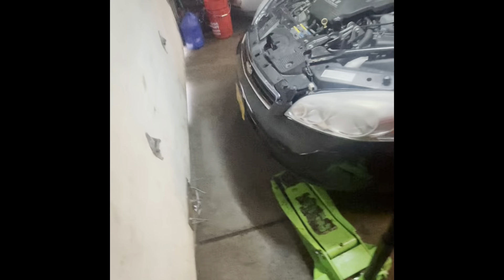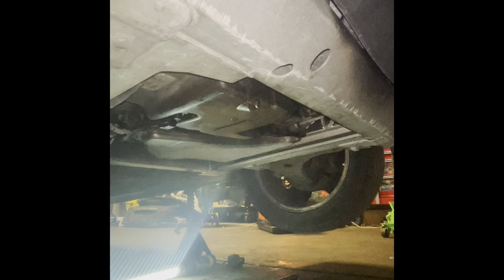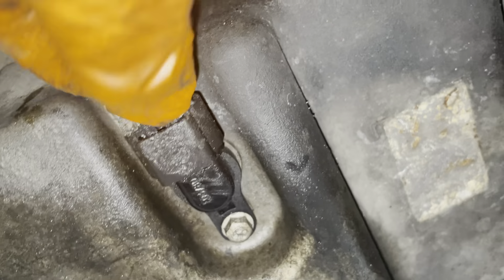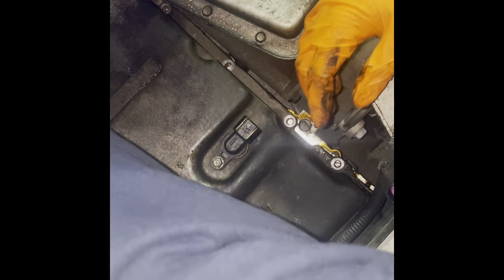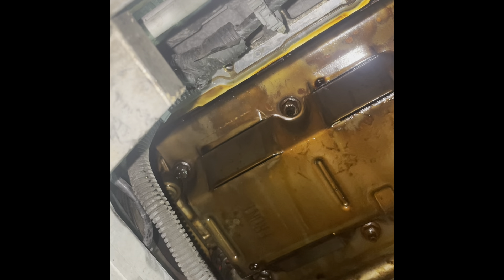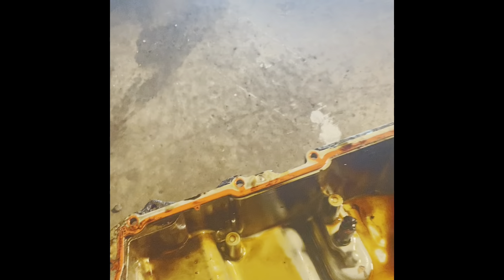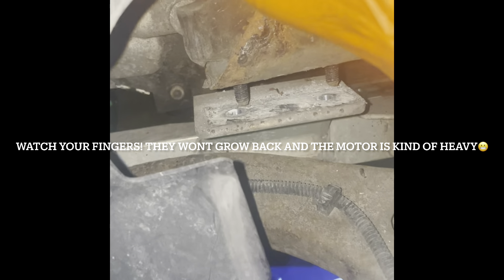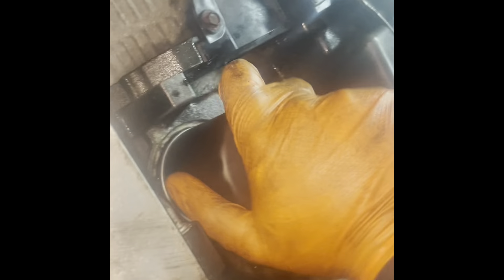06-09 Impala SS 5.3 LS4 Pickup Tube O-Ring Replacement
This video is a thorough tutorial on how to replace the pickup tube o-ring (oil pump seal) without having to completely drop the subframe. This will also work for 05-08 Grand Prix GXP, 06-07 Monte Carlo SS, and 08-09 Lacrosse Super. The links below are for the recommended oil pan gasket thats improved for DOD / AFM motors and for the o-ring